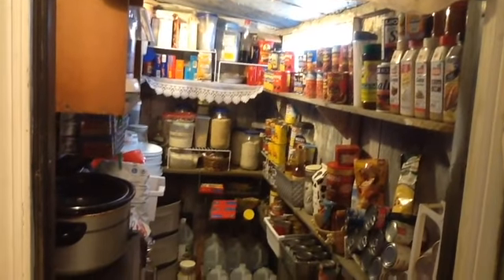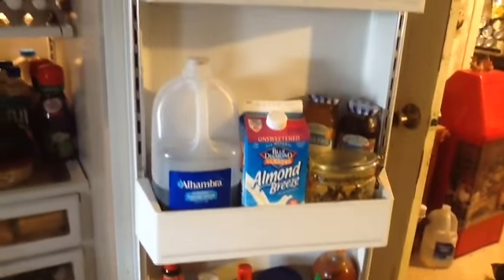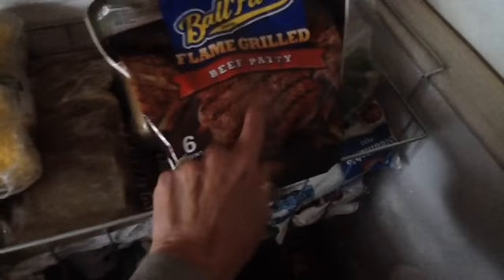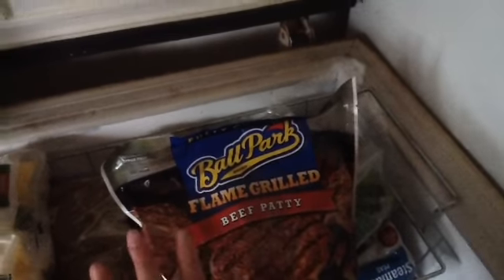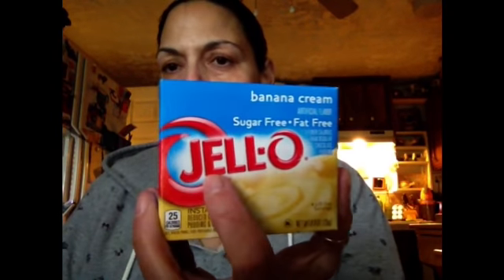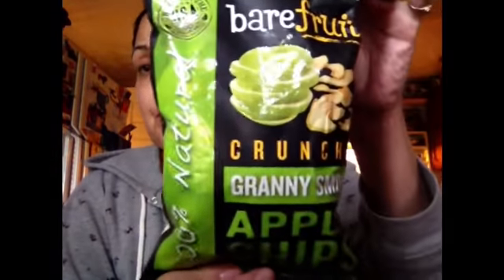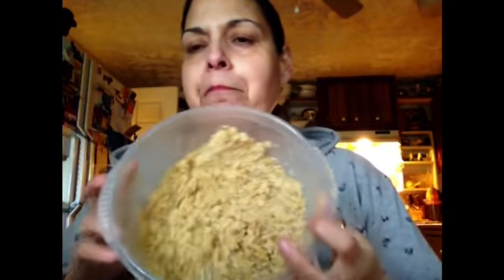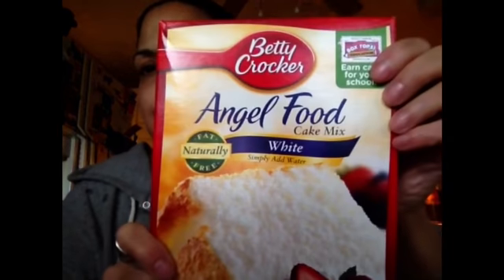Question For Proofwlsworks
Topic: share some of your favorite foods from your pantry..